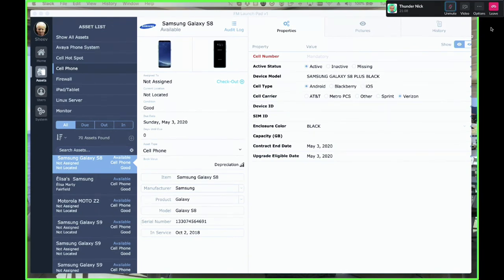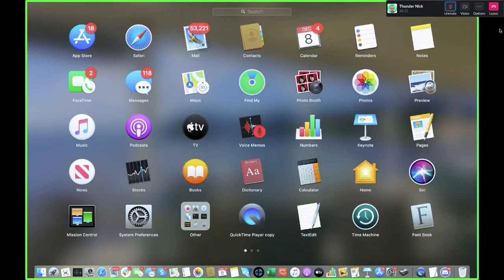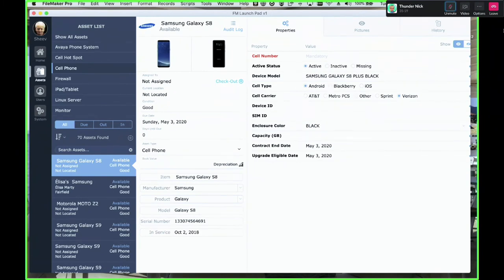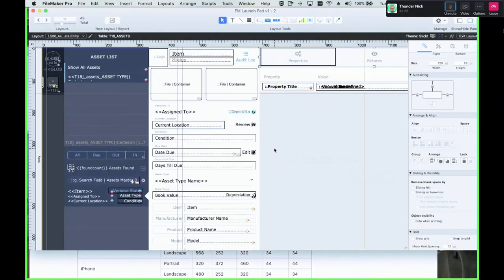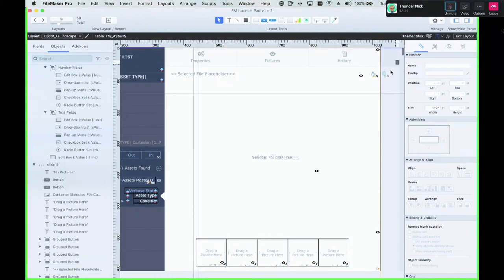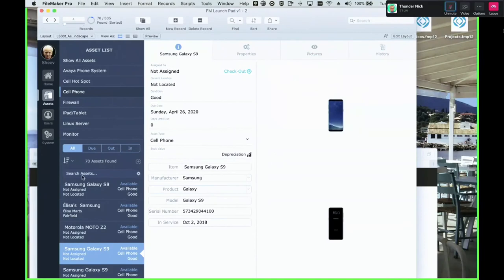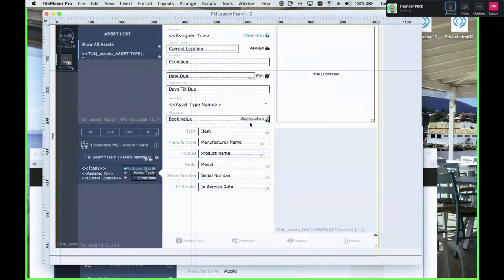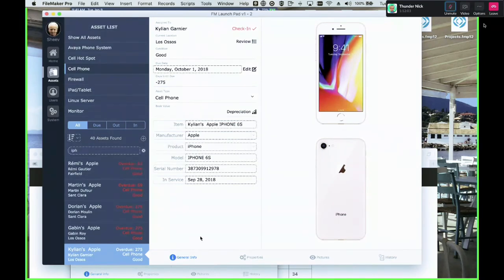UI/UX in FileMaker GO with Nick Hunter Day 2 FileMaker Go LiveStream FileMaker Live Training Videos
6863 - UI/UX in FileMaker GO with Nick Hunter Day 2 FileMaker Go LiveStream FileMaker Live Training Videos

Sample File:
Nick Mobile UI Course Sample Dec 2020 FM Launch Pad v1 Mobile:

Building layouts specially tailored for iPad and iPhone can be extremely challenging unless you are willing to drop most of your coolest features implemented in your Desktop layouts.
During this week, Nick will tell all on getting mobile layouts done in very stunning and unexpected ways. You will learn extremely valuable Design guidelines and principles from the latest iOS Design techniques along with how to apply them to building FileMaker Go layouts.

Video is an electronic medium for the display of moving visual media.

FMTraining.TV
2122 9th St., Suite 102

UI/UXinFileMakerGoNickHunterDay2
FileMakerGoUI/UXTrainingLive